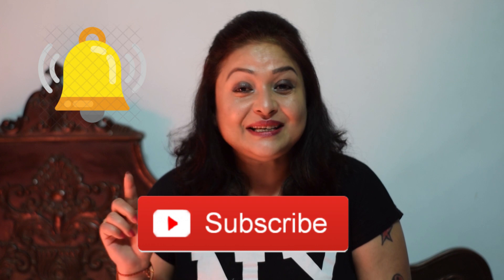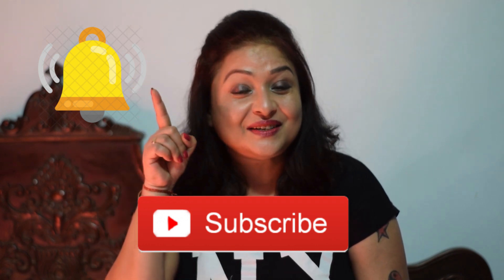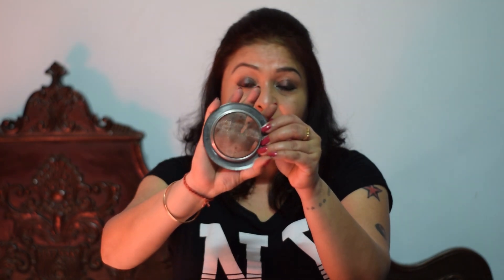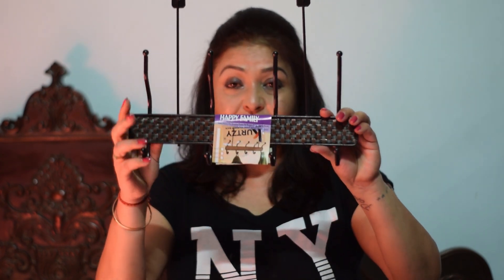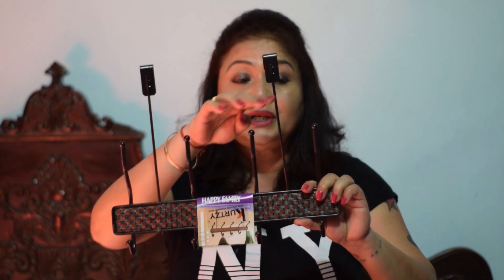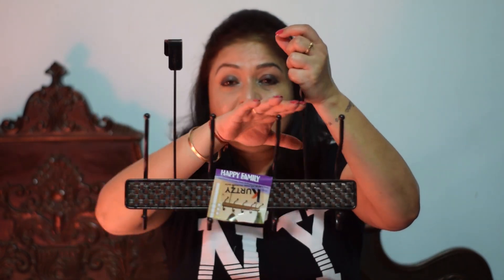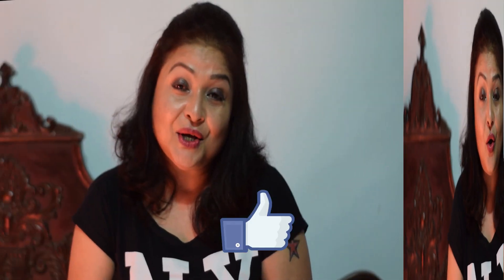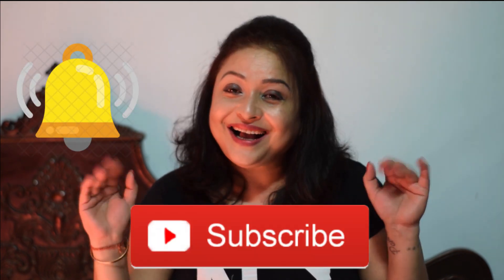Amazon Shopping Haul !!!